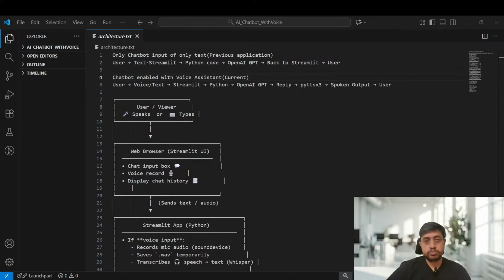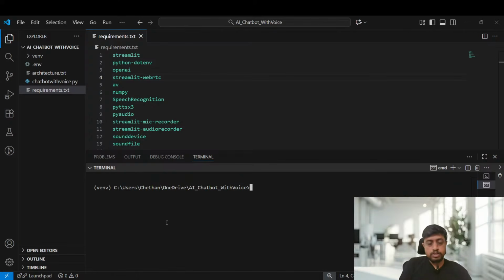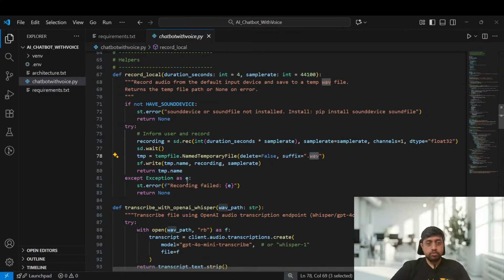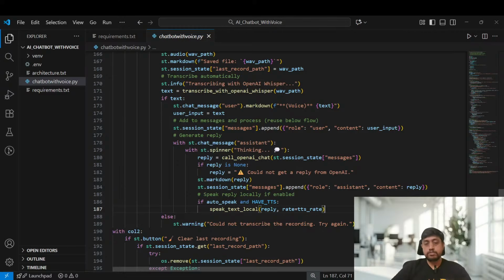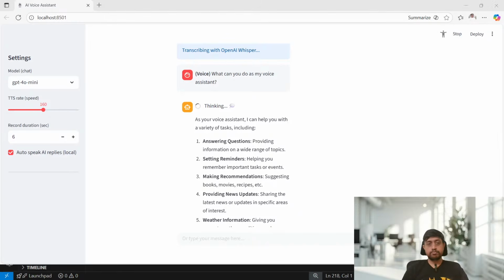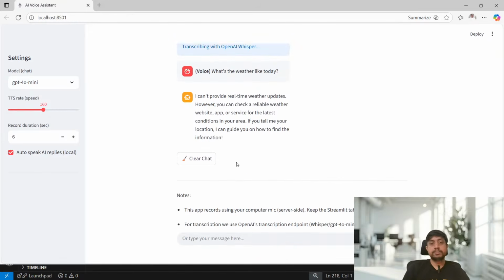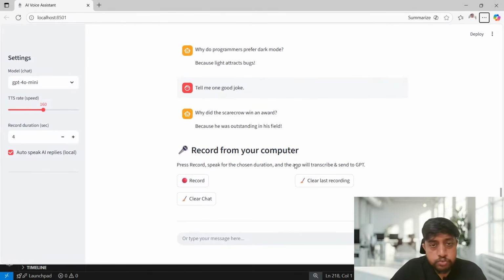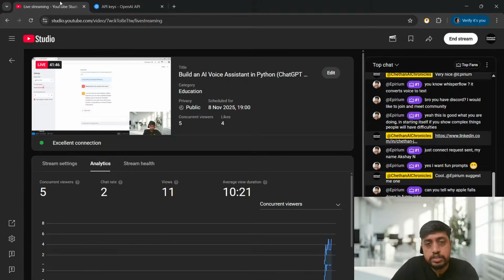I Made ChatGPT Actually Talk — Using Only Python!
In this build, I connect OpenAI’s ChatGPT API with text-to-speech and speech recognition to create a real talking AI assistant.

🎯 What you’ll learn:
- How to make ChatGPT speak with Python
- Using OpenAI’s API for real-time responses
- Adding voice input and output for full conversation

🕐 Built in 1 hour — full walkthrough + source code explained!